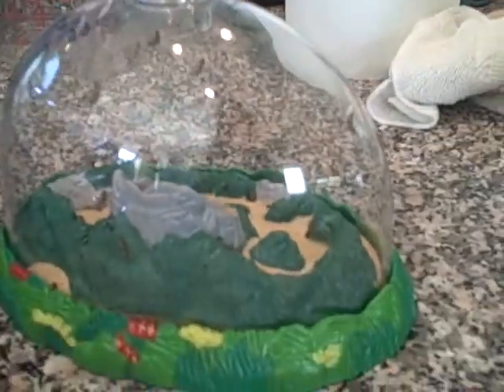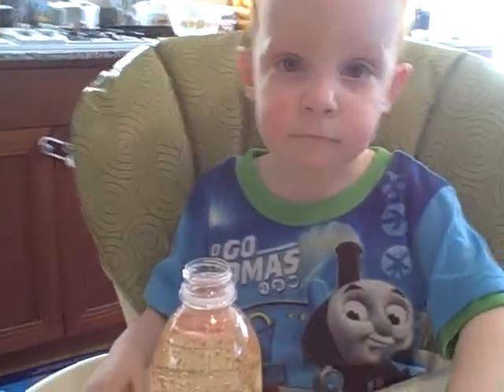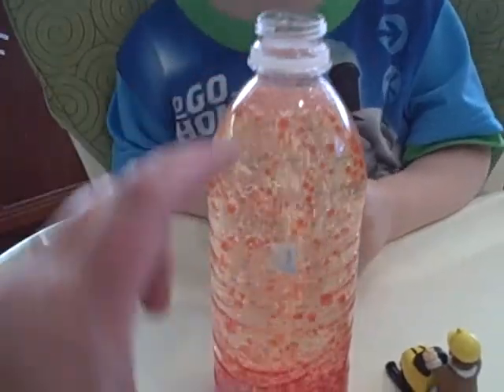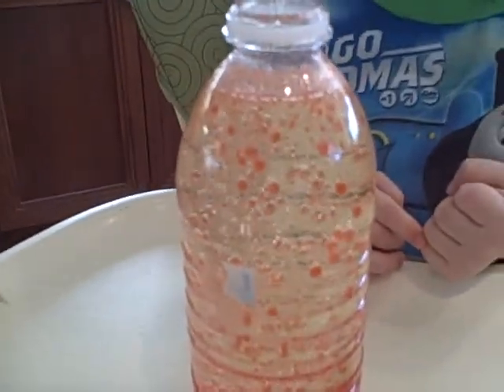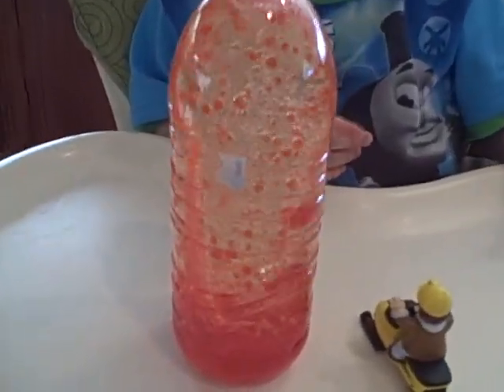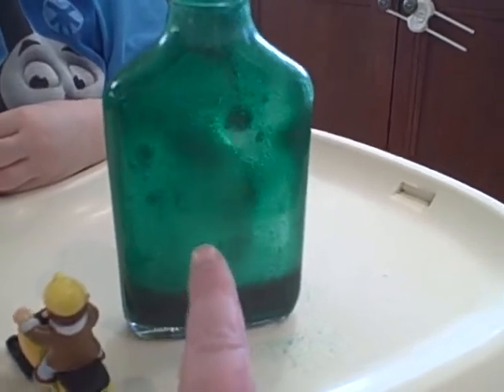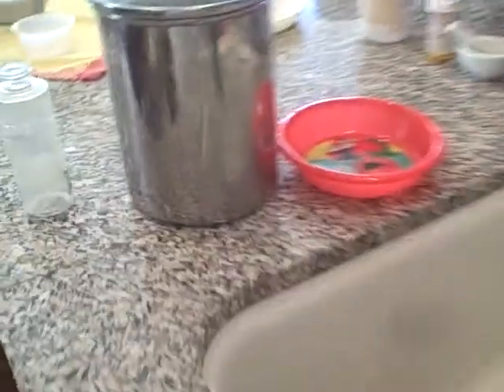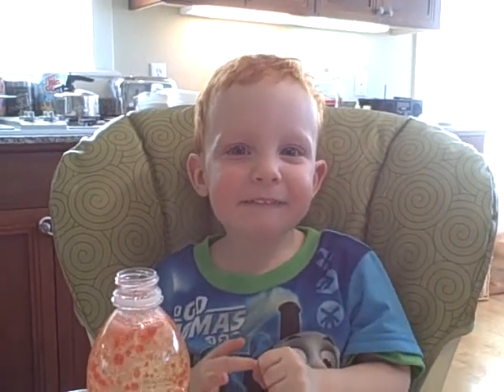Eddie's Homemade Lava Lamp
We got this idea from the "Play At Home Mom" page on facebook.  Lots of lovely ideas there.